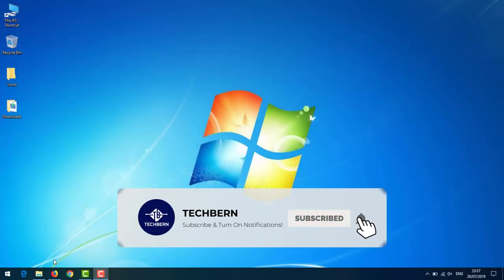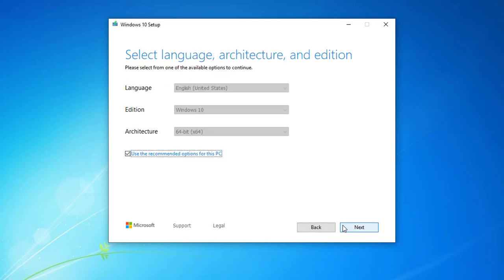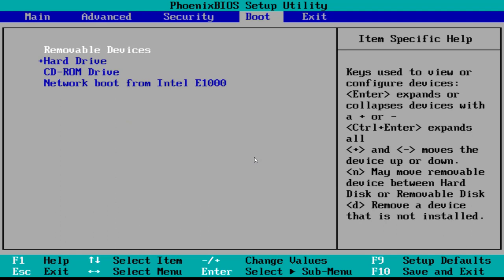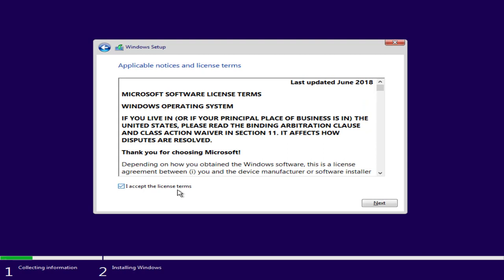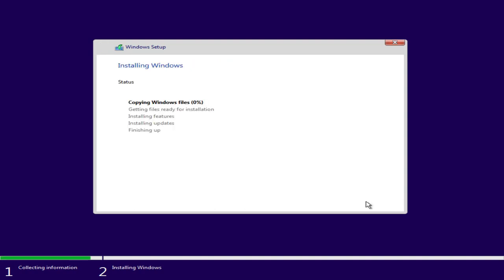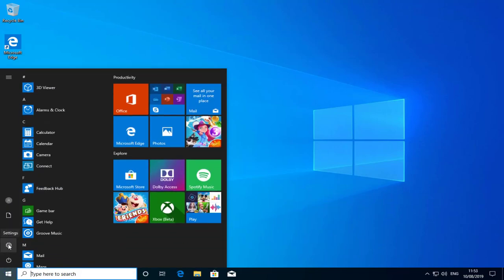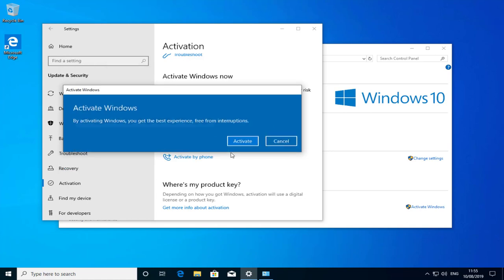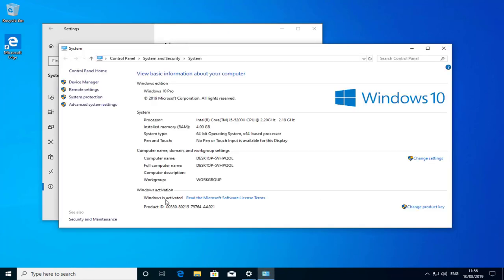How to Upgrade from Windows 7 to Windows 10 for FREE in 2020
Upgrade Windows 7 To Windows 10 For FREE

How to Upgrade Windows 7 to Windows 10 FREE in 2020
How to upgrade Windows 7 to Windows 10 in 2020 for FREE!

windows 10 upgrade from windows 7 tutorial
windows 10 upgrade
windows 10 upgrade free
how to upgrade windows 7 to windows 10
windows 10 upgrade from windows 7 home basic
windows 10 install
windows 10 free upgrade from windows 7
windows 10 download full
windows 7 upgrade to windows 10
windows 10 upgrade review
windows 10 upgrade from windows 7 review
windows 10 download and install for windows 7